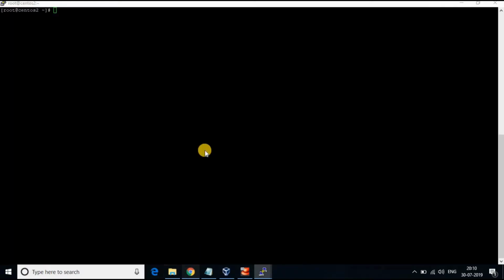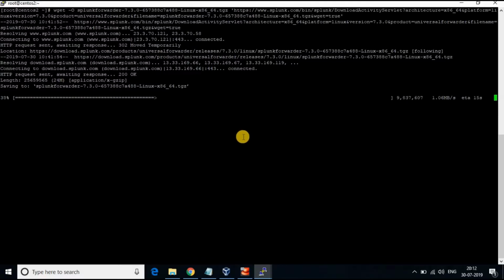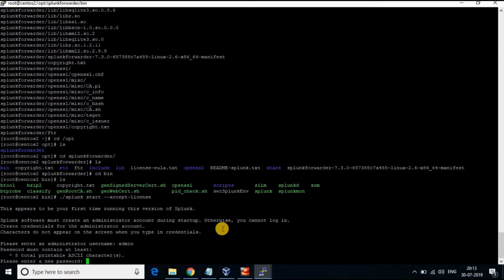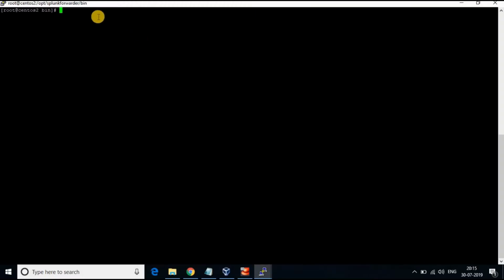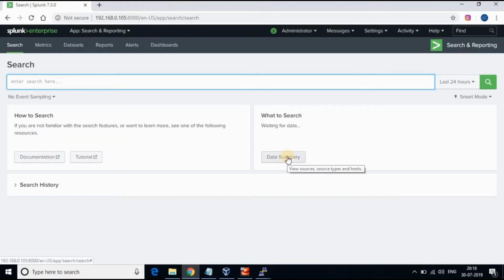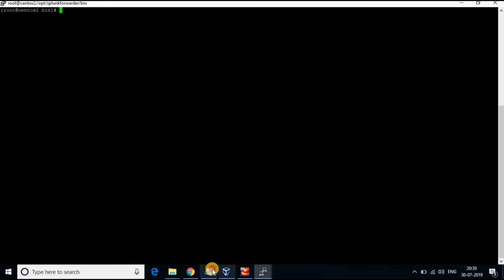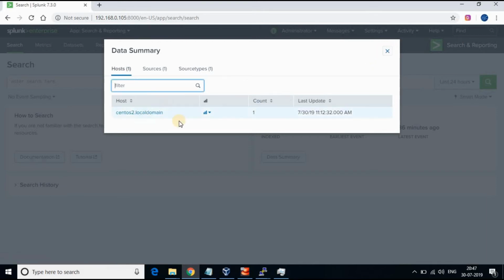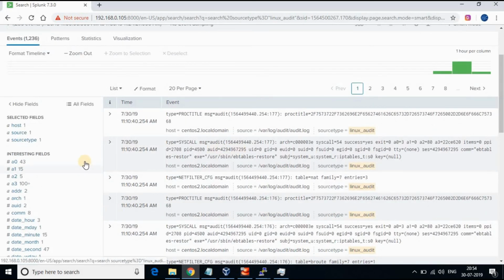Splunk Forwarder Configuration | Splunk Index | Splunk Linux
splunk splunkforwarder deployment splunk splunkforwarder deployment As per my previous tutorial we had setup splunk server and splunk webportal. This is a continuation and we are setting up splunk forwarder on linux virtual machine.

You may face lot of challenges in setting up splunk, so thats why I have made this video and you will be able to follow the step by step commands and you can have splunk ready. I have also given all the commands below.

Download the splunk forwarder from splunk.com

Extract the splunk forwarder package

tar xvzf splunkforwarder--Linux-x86_64.tgz -C /opt

cd /opt/splunkforwarder/bin
./splunk start --accept-license

./splunk enable boot-start

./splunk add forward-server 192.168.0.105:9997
( change the ip address with your splunk server ip)

add log files for monitoring

./splunk add monitor /var/log/yum.log -index main
./splunk add monitor /var/log/audit/audit.log -index main

open the firewall ports on both splunk forwarder and main splunk server.

# firewall-cmd --zone=public --permanent --add-port=9997/tcp
# firewall-cmd --zone=public --permanent --add-port=9997/udp
# firewall-cmd --zone=public --permanent --add-port=8089/tcp
# firewall-cmd --zone=public --permanent --add-port=8089/udp

# firewall-cmd --reload